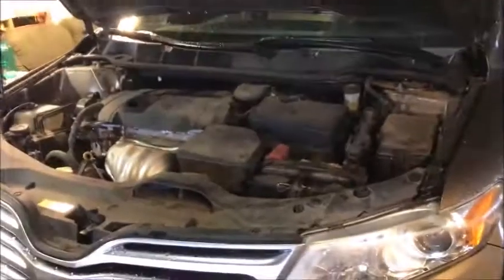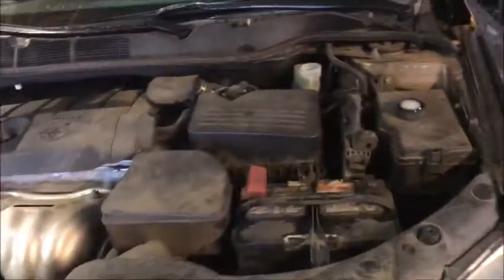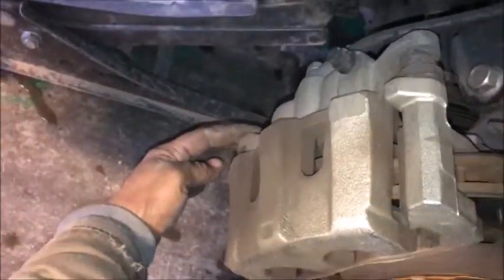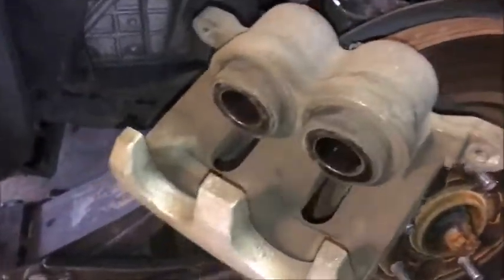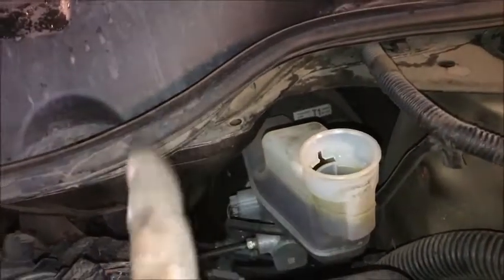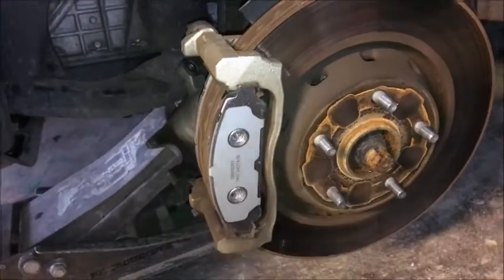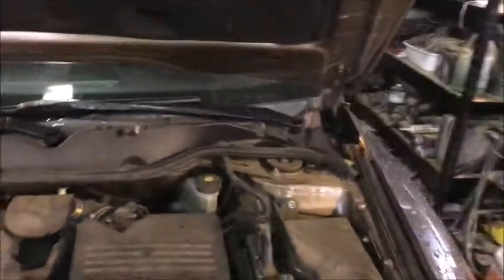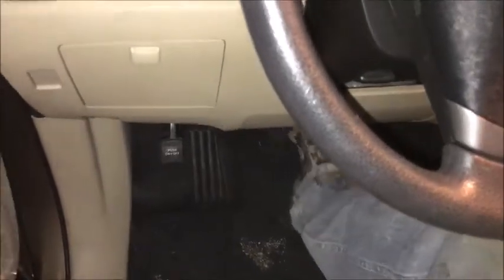2011 Toyota Venza Front Brakes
Click on my name under the video for more how-to videos,,,,,Enjoy!!